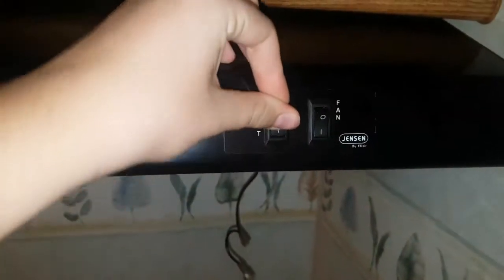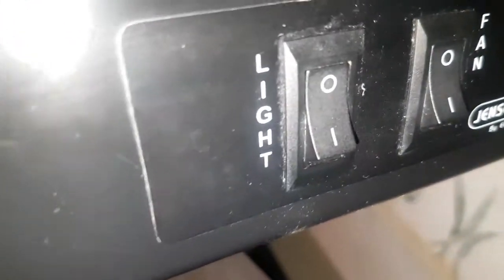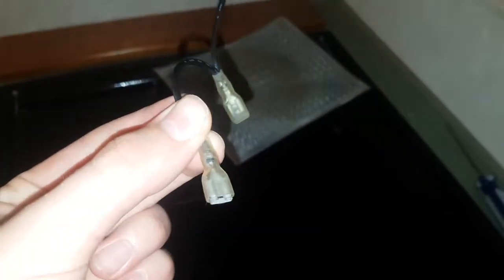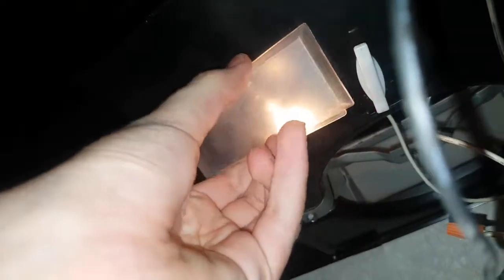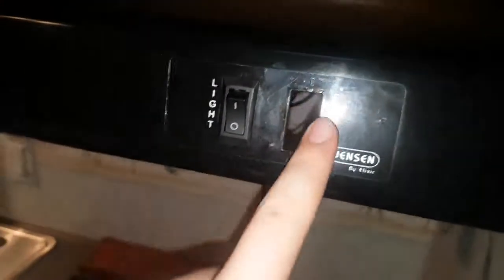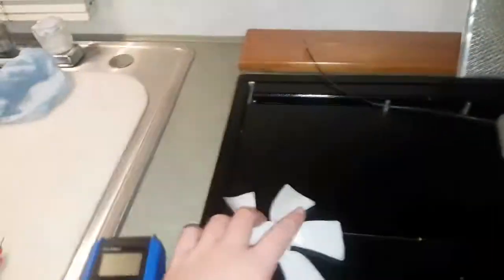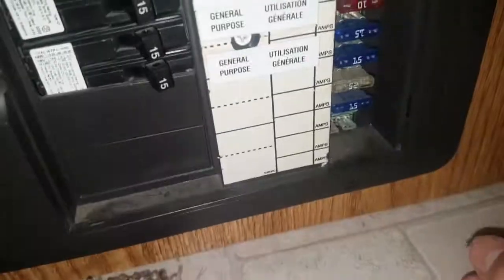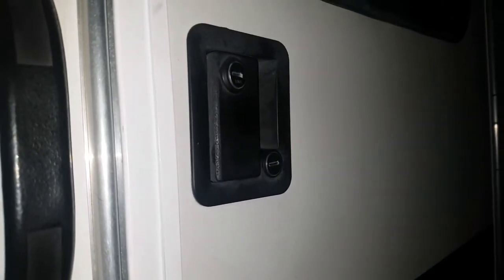Repairing A Camper Range Hood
This thing has been broken for a long time. Nice to finally see it working.